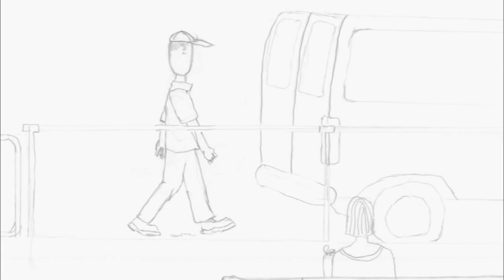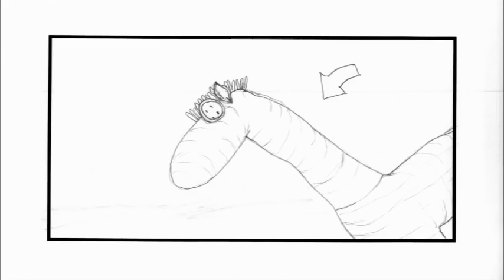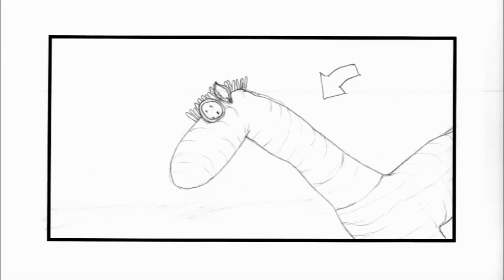Lot 32 Promo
Lot 32 is a student short film about a gruff cable repairman who finds more than a dish in need of repair at a run-down trailer home; an overlooked little girl, living with her stuffed llama and irresponsible guardian.